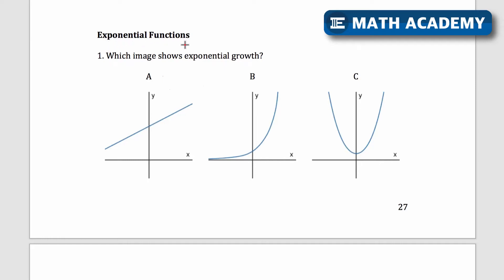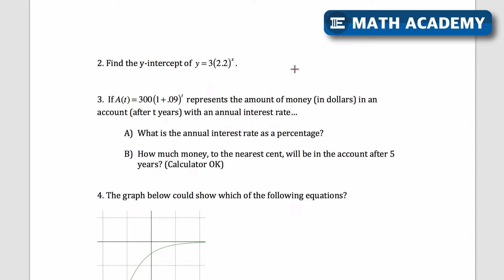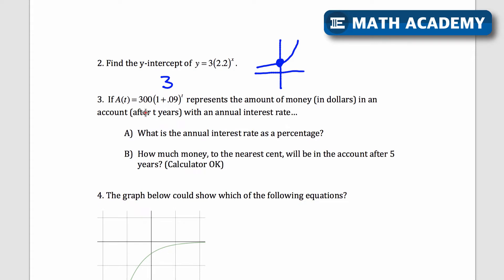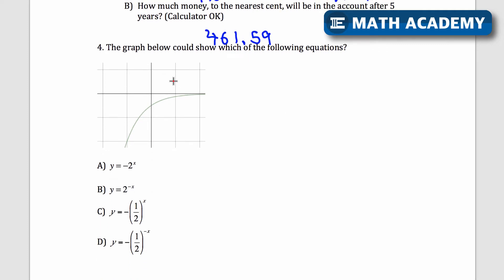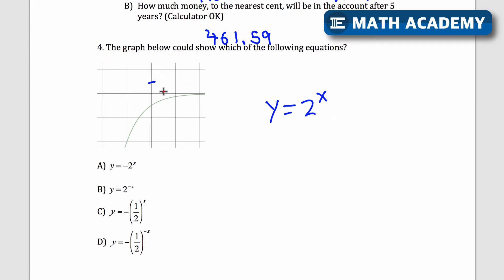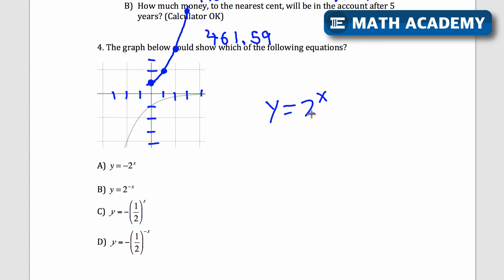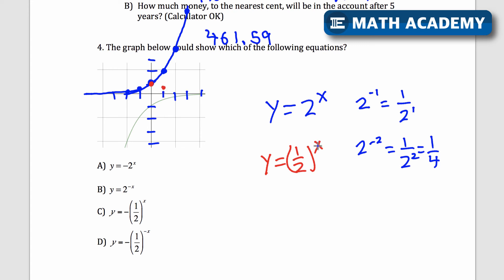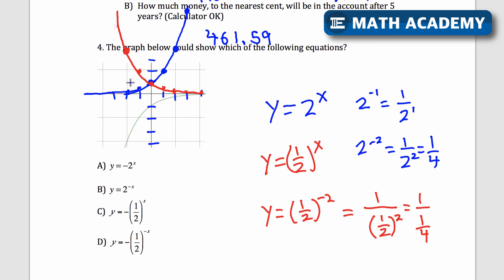Exponential Functions for SAT Math - What You Need to Know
Learn the basics of what is helpful to know for exponential functions for the SAT math section.  This video covers what exponential functions look like and how to match an exponential function to a graph.  It also shows how to calculate an annual interest rate from an exponential function.

Here are more resources for the SAT math section below.